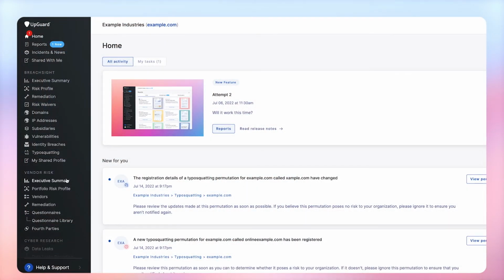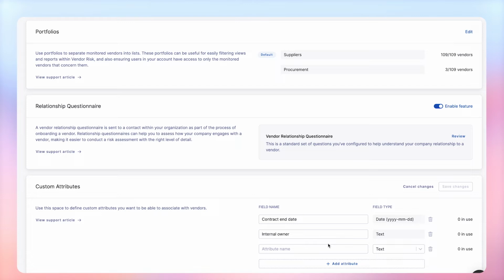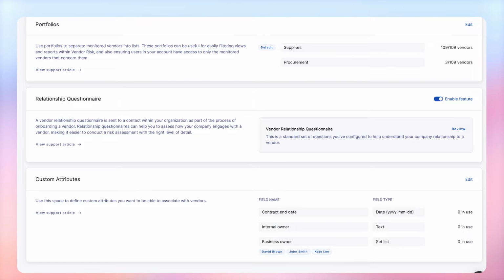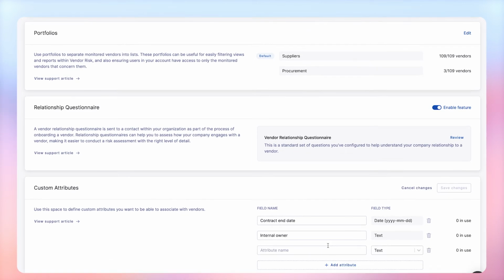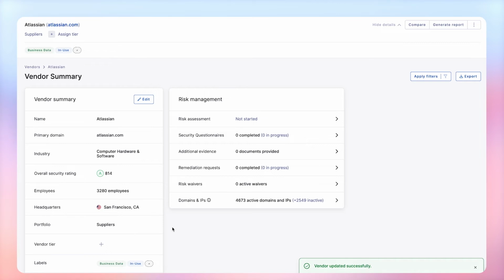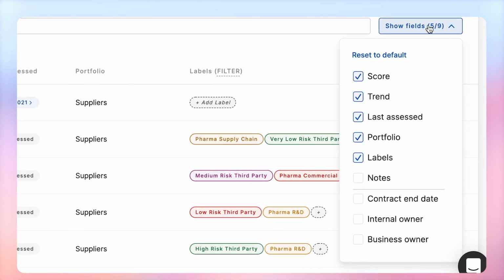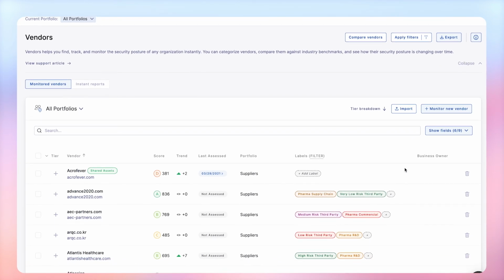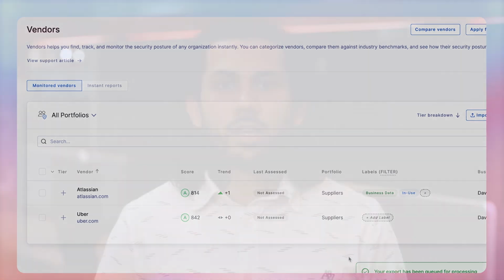UpGuard Vendor Attributes Demo // Harsh Budholiya, Product Marketing Lead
Learn from UpGuard's Product Marketing Lead, Harsh Budholiya, as he introduces you to UpGuard's new Vendor Attributes feature.

The new custom attributes feature allows you do that. You can now store information about internal owners, business functions, or contract data, including dates, to help with vendor management. You can also store high-level and important notes against each vendor pertaining to the relationship, and attach a code or identifier to each vendor. This feature will also help simplify reporting and analysis by allowing you to export vendor information based on common themes, or attributes, and avoid the hassle of having to manually synchronize and merge multiple data sources, as additional information can now be captured under custom attributes within UpGuard.

CHAPTERS:
00:00 // Introduction
01:45 // Demo
03:07 // Summary